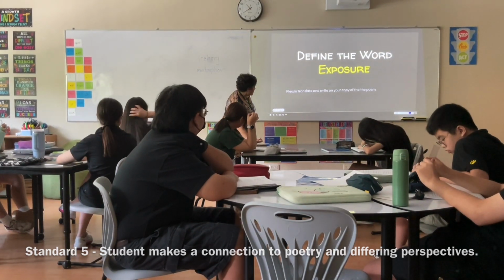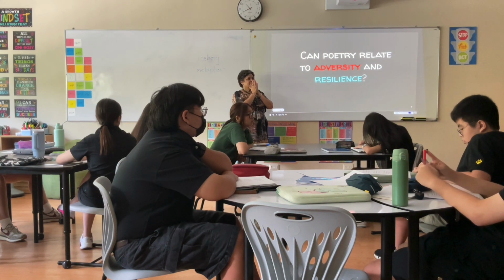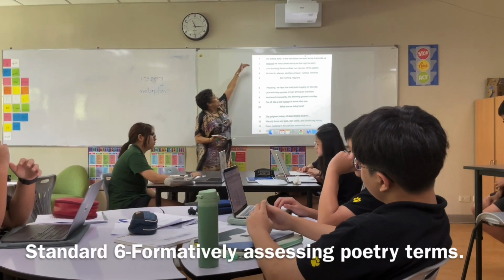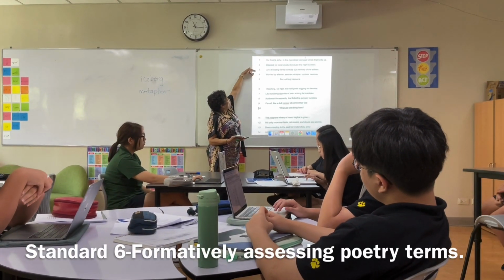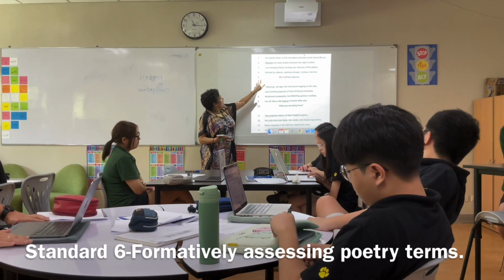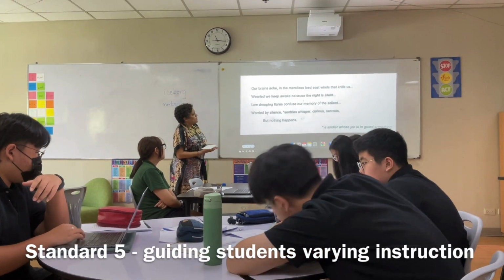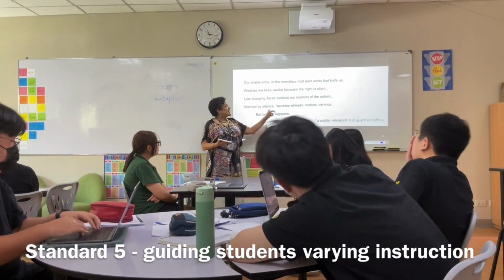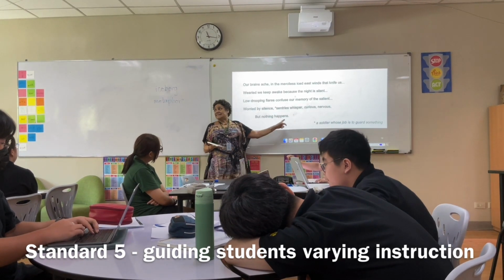Standards 4-5 October 14, 2024